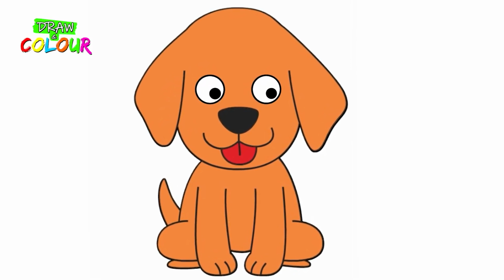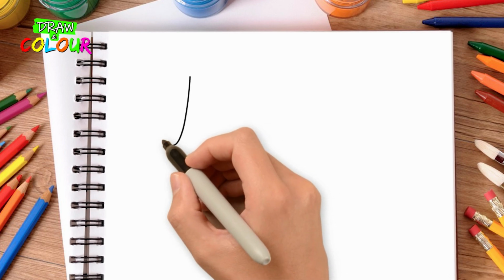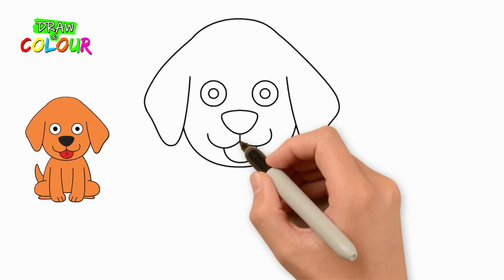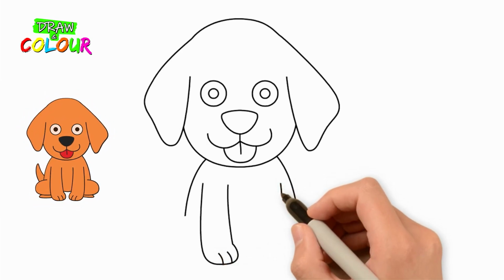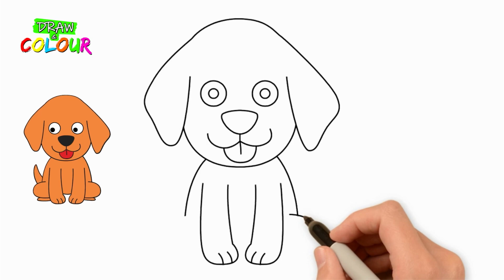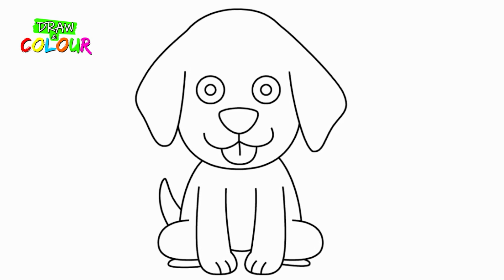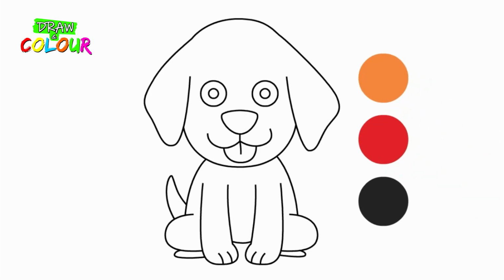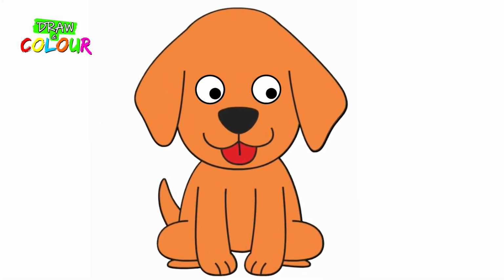Learn to draw a cute little dog.